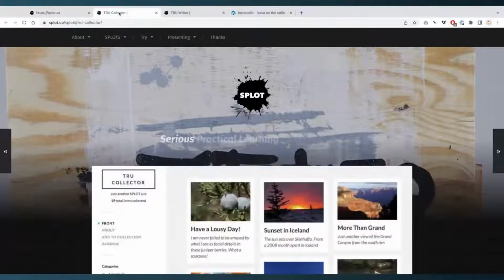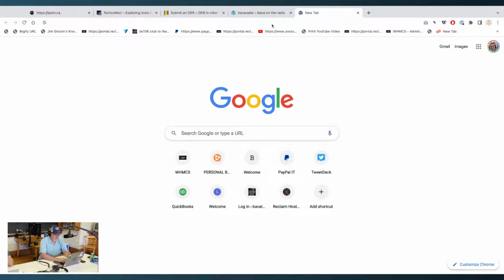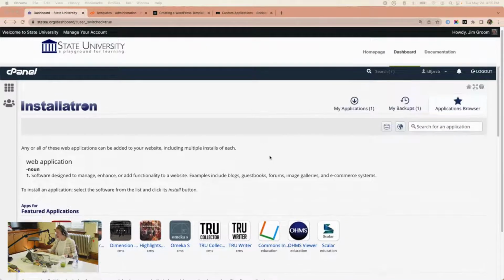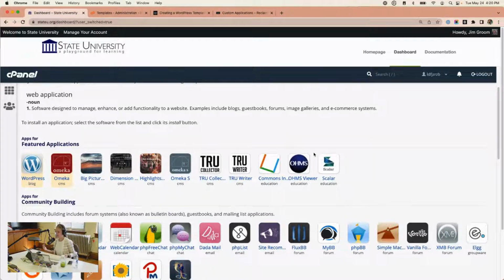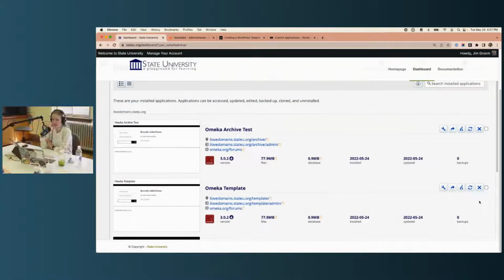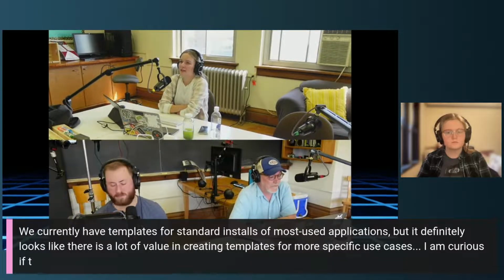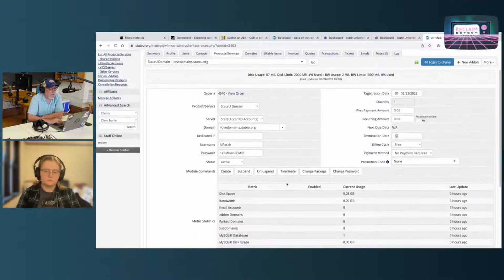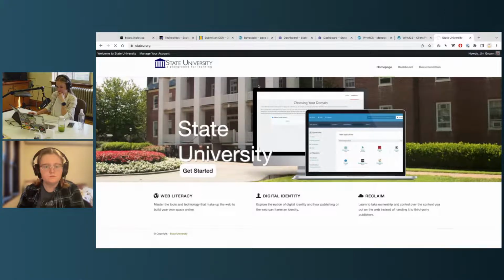Day 1: What is a Site Template/SPLOT?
How can these be put to use? Sharing examples & installation process.